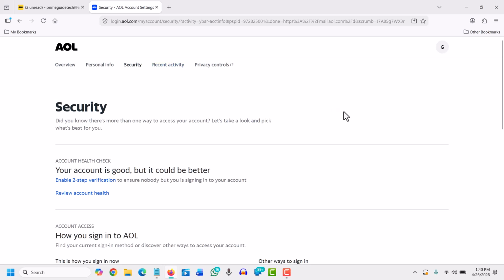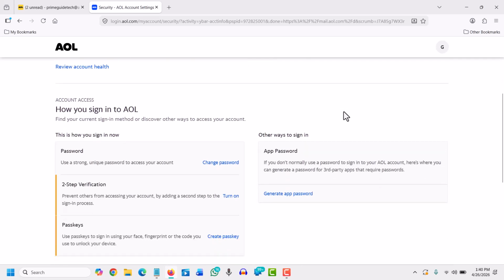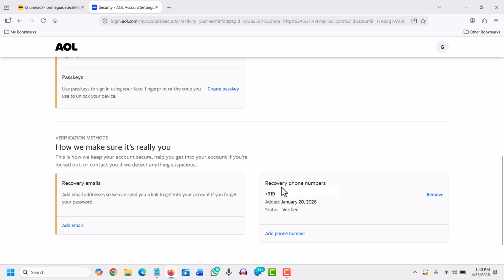How To Change Phone Number On AOL Account 2026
Best tutorial on how to change phone number on AOL account or update AOL account recovery phone number or fix AOL phone number verification issues step by step for Windows 10 and Windows 11 users and all devices including HP Dell Lenovo Asus Acer MSI Razer Microsoft Surface Samsung LG systems

In this video you will learn how to change your phone number on AOL account easily and securely so you can recover your account anytime and keep your data safe. This guide covers the exact steps to update your recovery phone number on AOL and fix issues if your number is not updating or verification is not working.